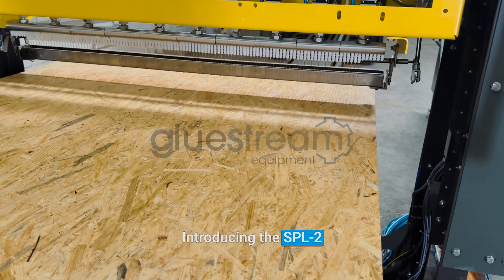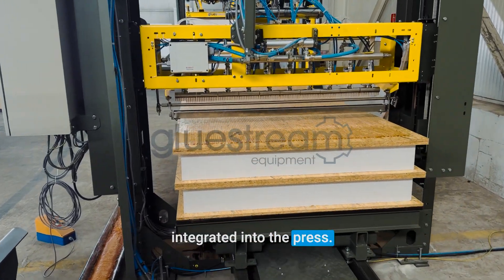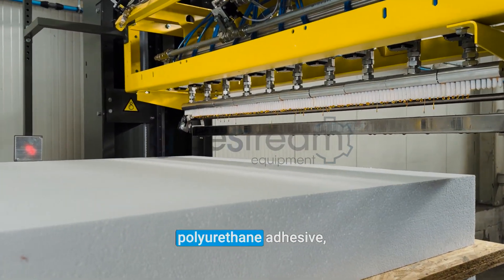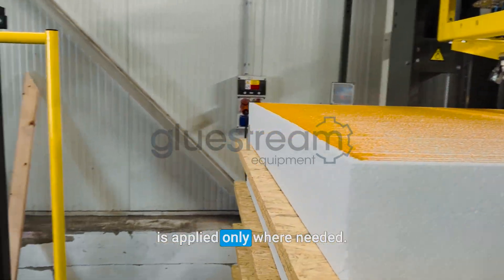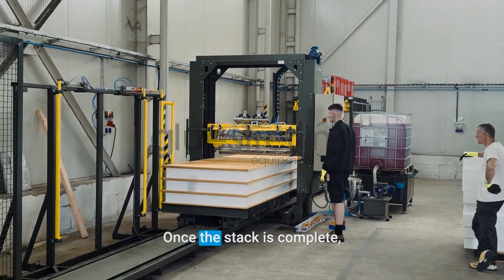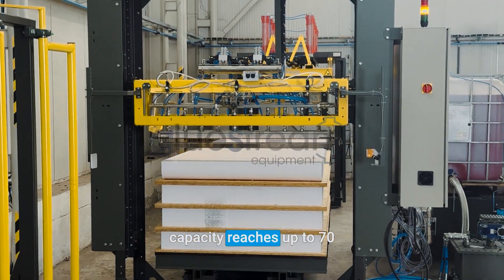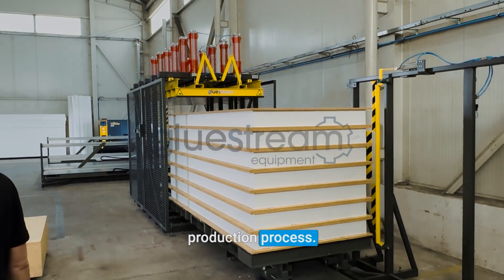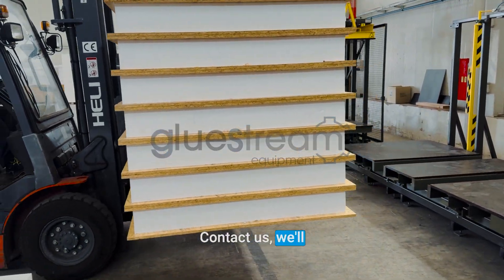SPL-2 SIP Panel Production Line | Gluestream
SPL-2 SIP panel production line, equipped with two presses and a precision adhesive application system. Panels are assembled on special trolleys integrated into the press, while a dedicated positioning unit ensures accurate alignment at the correct angle — guaranteeing panel precision and consistent quality.